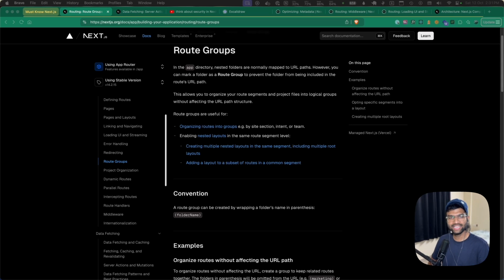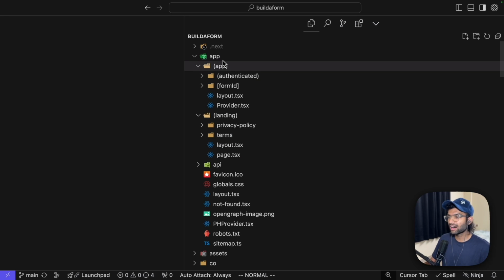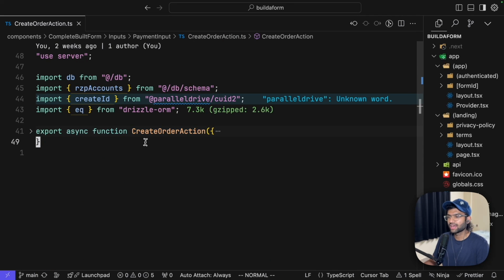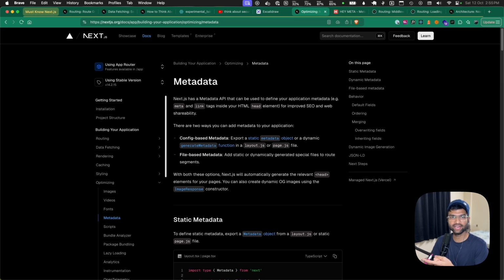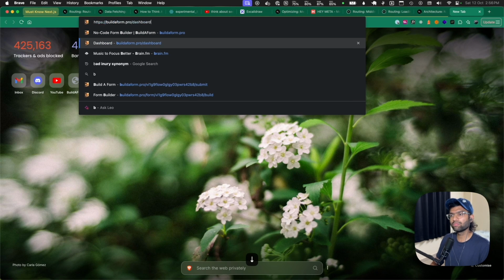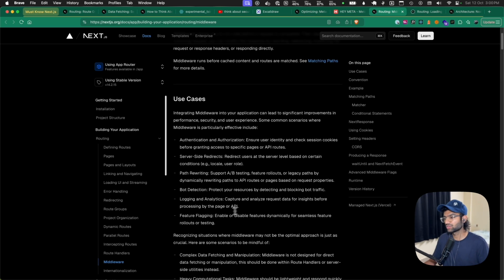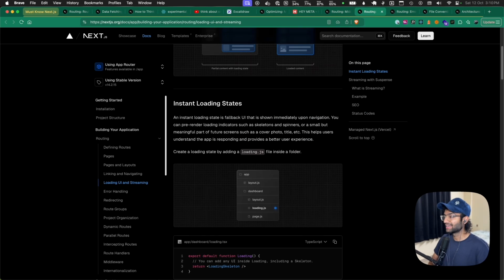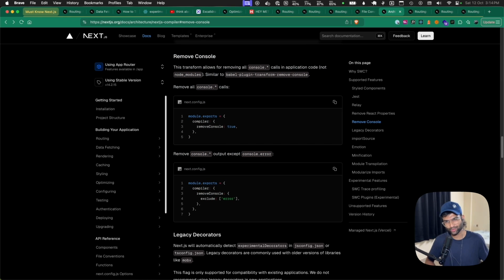7 things a Next.js dev must know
6. Special Files -

Chapters:
00:00 - Intro
00:47 - Route Groups
02:42 - Supercharged POST Routes
04:21 - Security
05:27 - Metadata
07:38 - Middlewares
08:59 - Special Files
11:08 - Remove Logs in Prod
12:19 - Outro